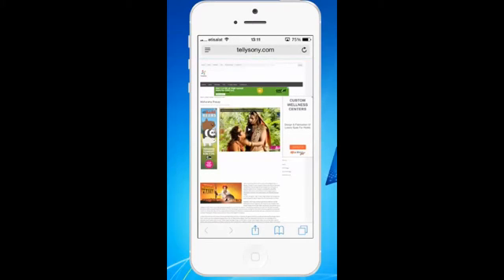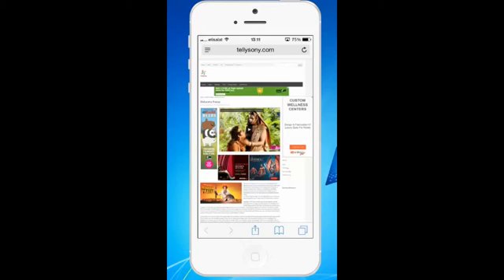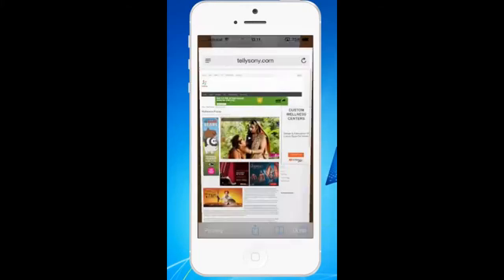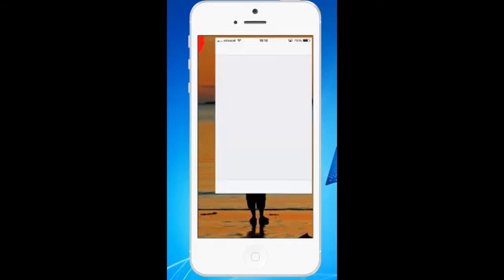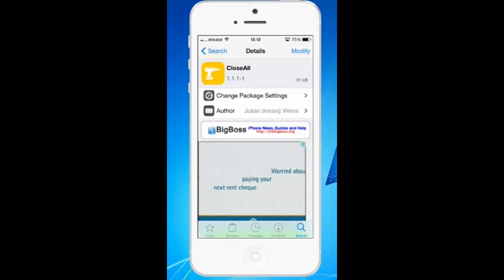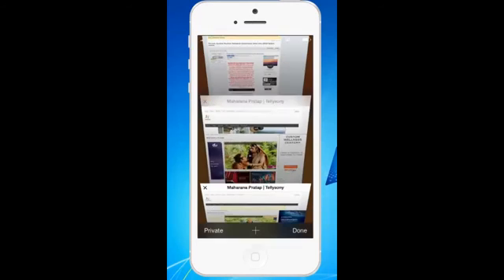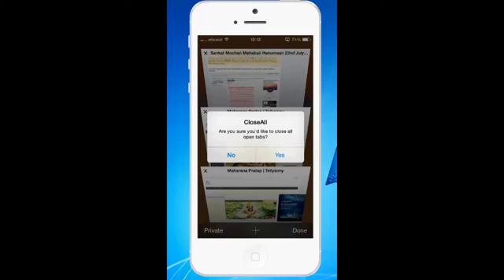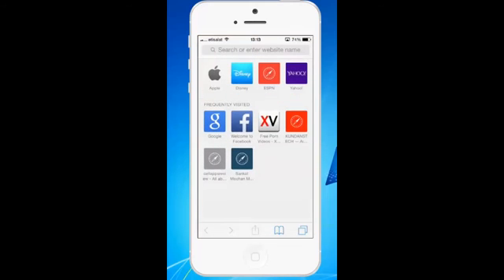How to close all the tabs at once in iPhone safari browser | Free Jailbreak tips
Hello everyone. In this tutorial today I will show you how to close all the opened safari pages at once using a jail break app called "close all.
Tap on cydia
Tap on search and search for close all
Tap on install.
I have already installed the application.
I have opened two pages opened in safari.
Tap on the icon at the lower right corner to check how many pages are opened.
Tap and hold on the cross icon.
Now you will see a message displayed Are you sure you'd like to close all open tabs.
Select yes.
Now all the tabs are now closed.